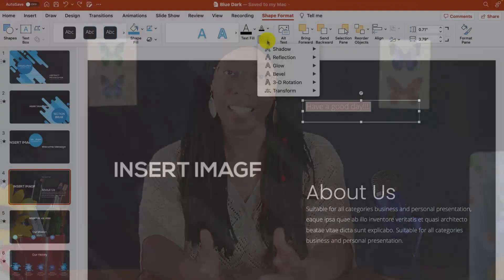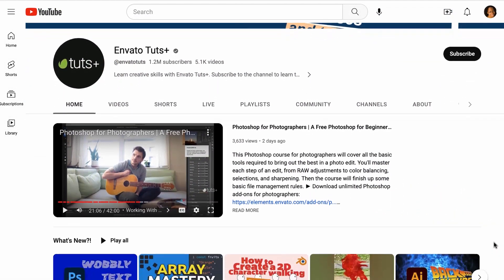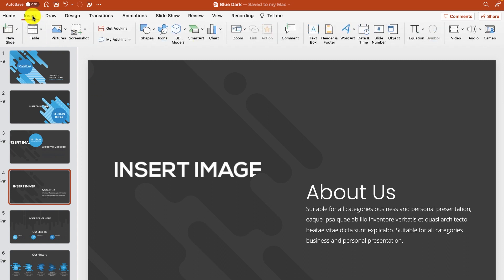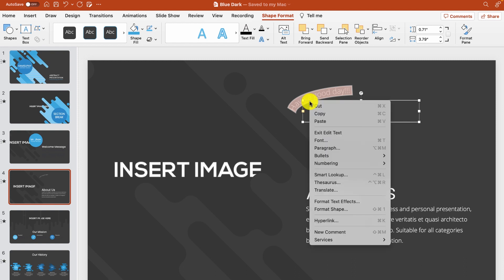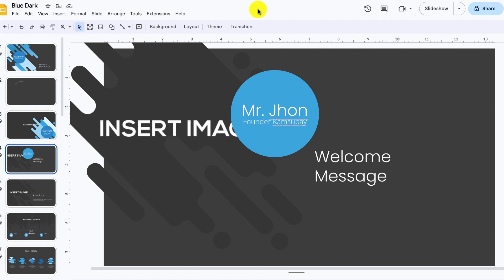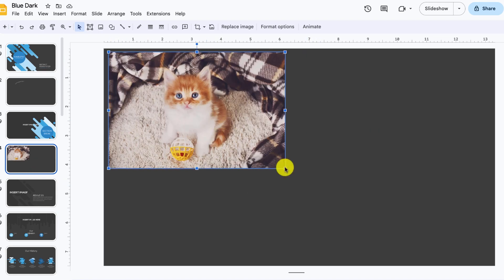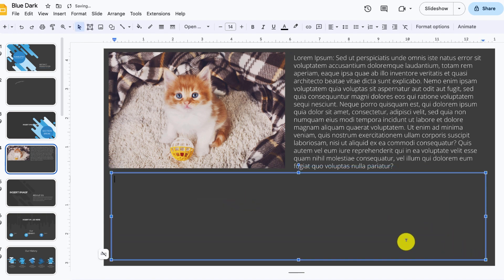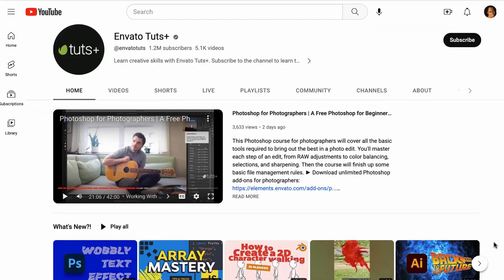How to Curve and Wrap Text in Google Slides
In this video, you will learn how to curve text in Google Slides presentations, as well as how to wrap text in Google Slides. ► Download unlimited Google Slides templates with Envato Elements

First, we’ll discuss what curved text is, as well as how it can help transform your slides. After that, we’ll walk through the steps of using curved text in Google Slides.

After that, we’ll move on to discuss the definition of wrapped text and how it can be a helpful way to make use of the available space on your presentation slides. Then, we’ll walk step by step through the process of how to wrap text in Google Slides. We’ll use a polished presentation template from Envato Elements, along with an example image so you can see how the image and text interact with each other.

By the end of the video, you will know how to curve and wrap text in Google Slides. You’ll have some great tips to employ in your next presentation.

0:00 Introduction
0:54 What Is Curved Text?
1:22 How to Curve Text With PowerPoint Transform and Google Slides
2:58 What Is Wrap Text?
3:11 How to Wrap Text in Google Slides
4:50 Conclusion

Envato Tuts+
Discover free how-to tutorials and online courses. Design a logo, create a website, build an app, or learn a new skill